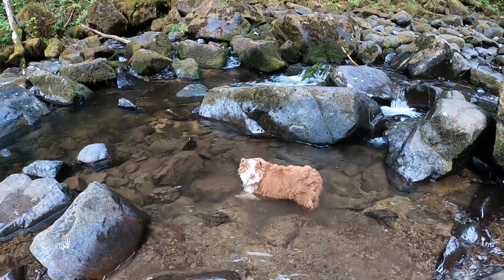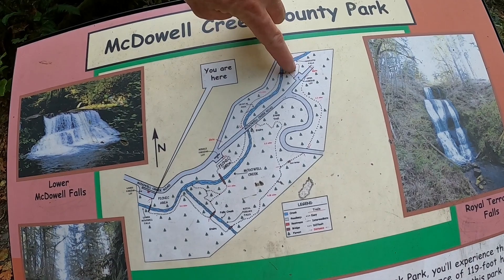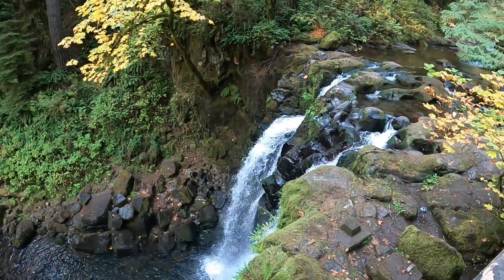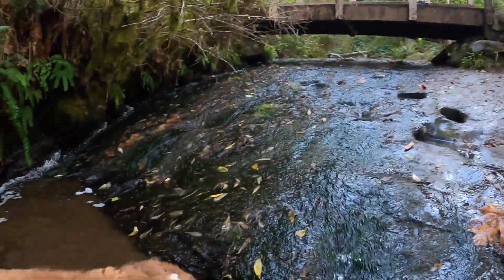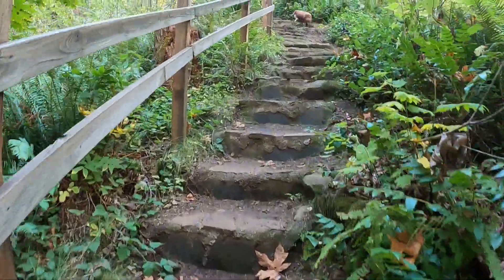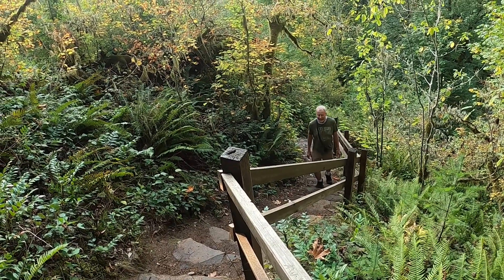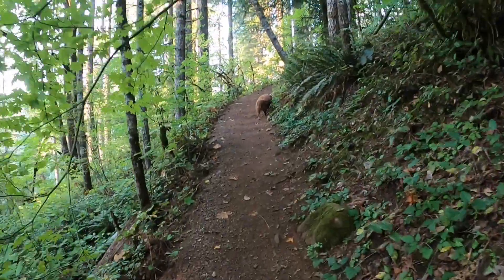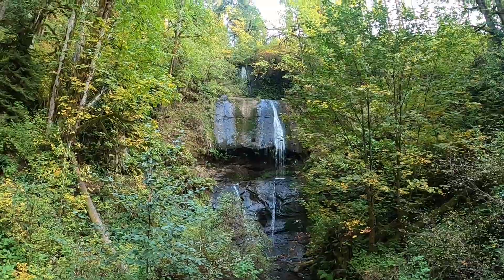McDowell Creek Falls - Oregon Dog Friendly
Tucked into the Cascade foothills north of Sweet Home,OR,  Linn County's McDowell Creek Falls County Park offers an entertaining dog friendly outing. The loop trail takes you to  impressive waterfalls. Hiking through the lush mixed woodland, you are almost always within earshot of the sound of rushing water.

*We are a participant in the Amazon Services LLC Associates Program, an affiliate advertising program designed to provide a means for us to earn fees by linking to Amazon.com and affiliated sites. We thank you for your support.